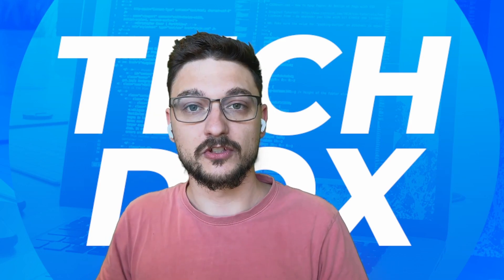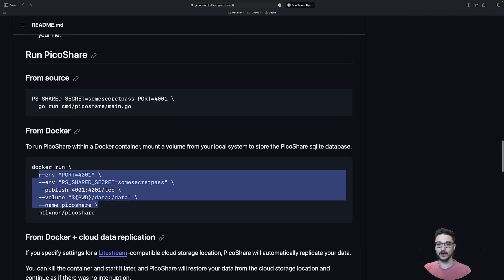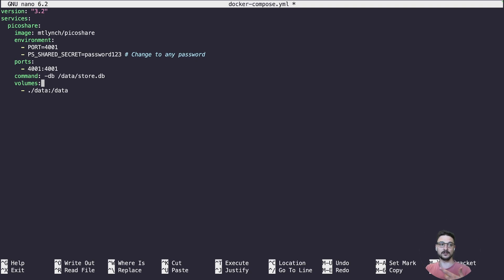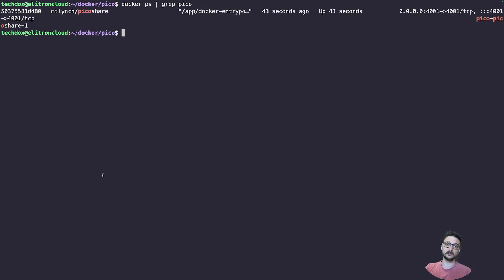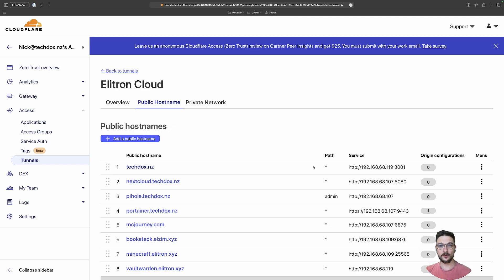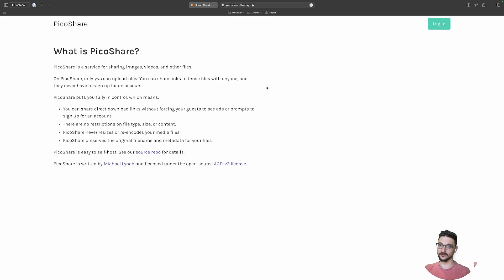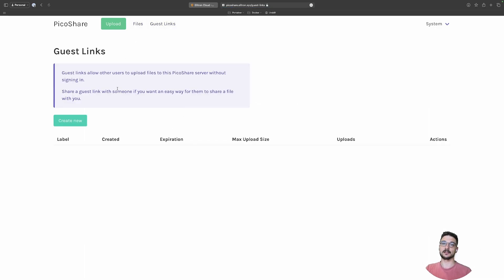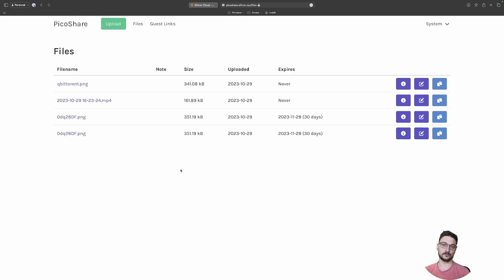Share Files Your Way: Picoshare Docker Compose Guide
Welcome to Techdox! In this tutorial, we dive into the world of Docker to set up Picoshare, a fantastic file-sharing service. Say goodbye to restrictions and hassles, as we show you how to install and configure Picoshare using Docker Compose. Whether you're a tech aficionado or a novice, our step-by-step guide makes the process a breeze. Watch the video to empower your file sharing today!

Timestamps:
0:00 Introduction
1:05 PicoShare Demo
2:11 GitHub Overview
2:56 Docker Compose Deployment
5:43 First Access
7:31 Exposing to the Internet with Cloudflare
9:38 Features!
13:12 Final Thoughts